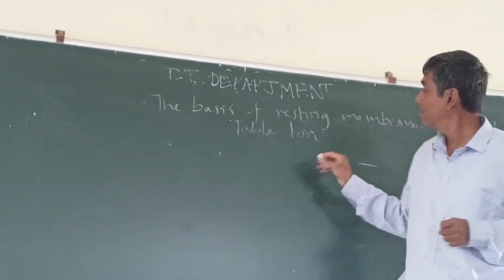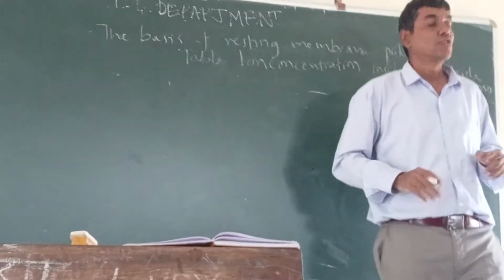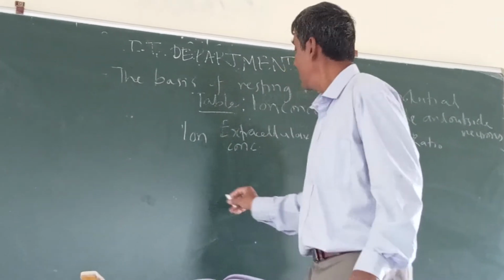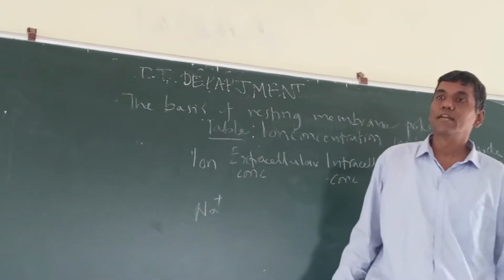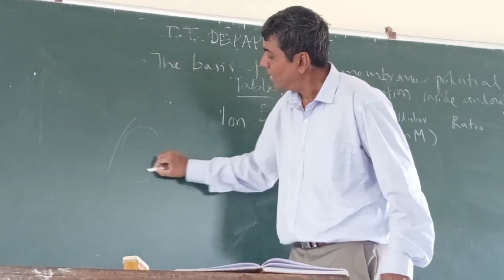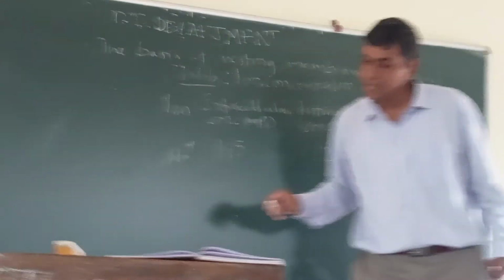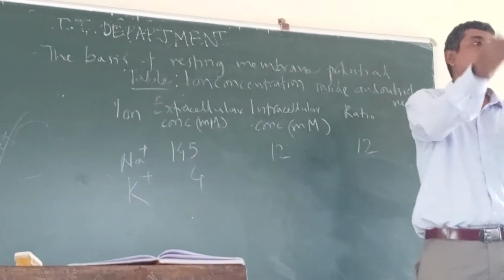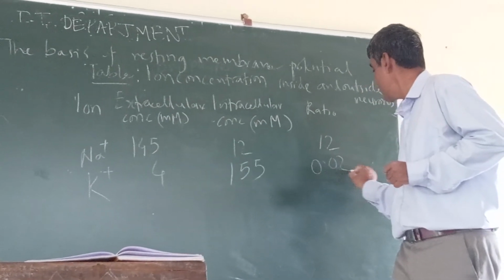September 1, 2022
Basis of resting membrane potential